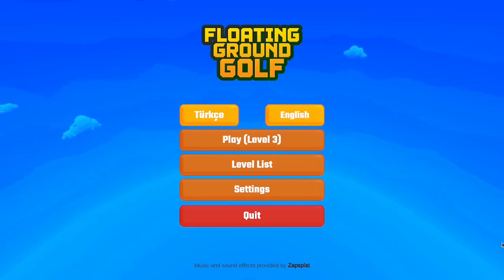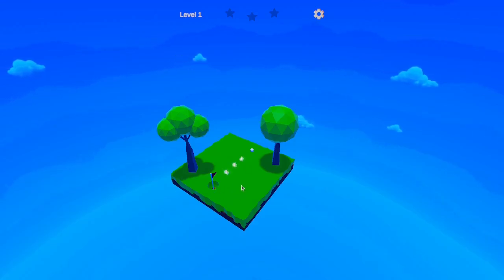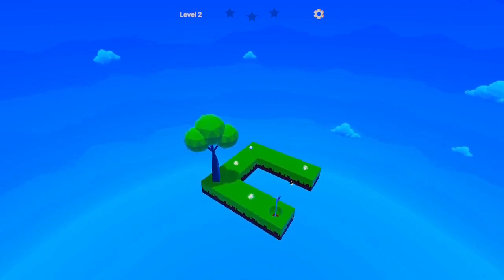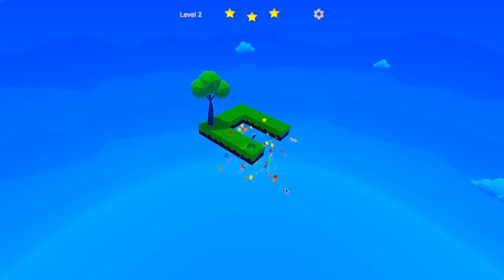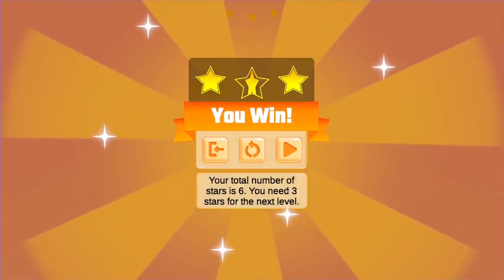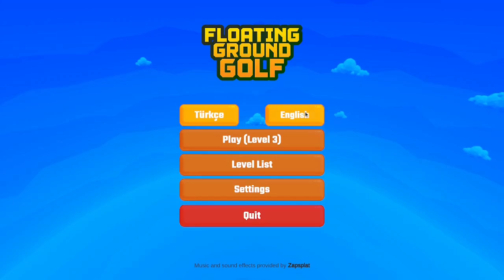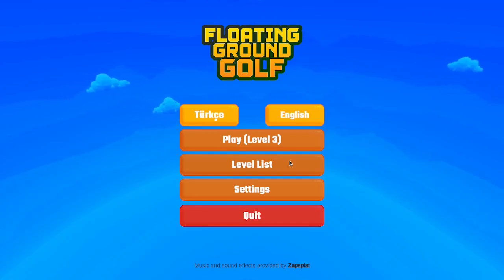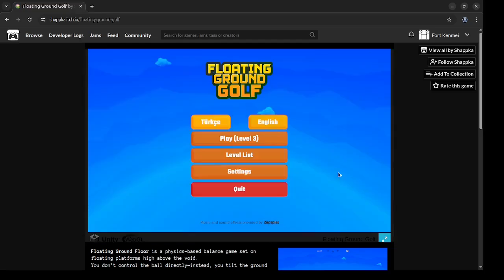Good Games 140 - Floating Ground Golf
A wholesome relaxing game that works on mobile too